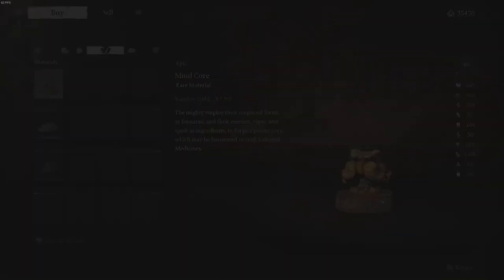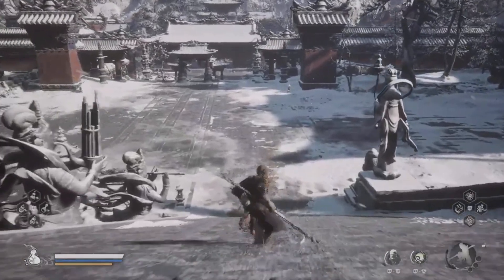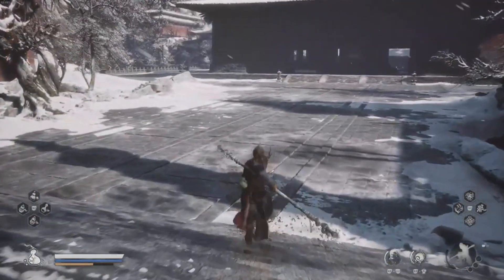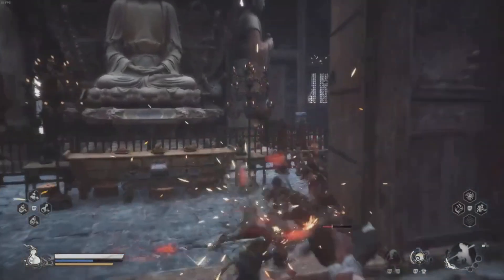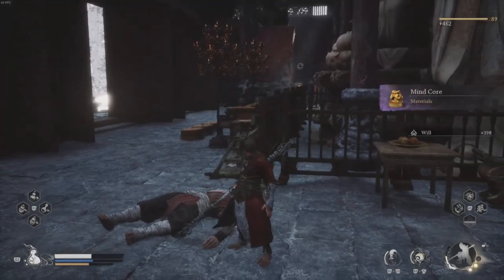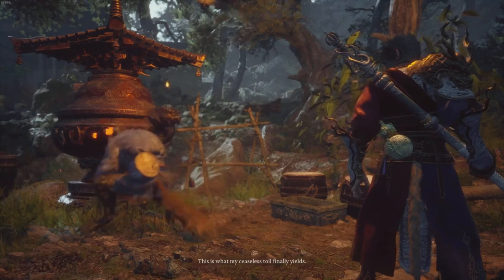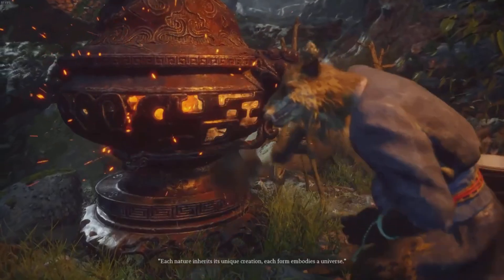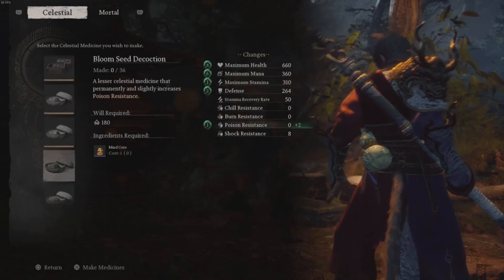Black Myth Wukong: Infinite Mind Cores Easily!!!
There is a way to get an infinite amount of the Mind Core material, which can be used to obtain special medicines to permanently increase your attributes and make the Destined One an absolute machine! I'll show you where to get them, use them, and why you need them!